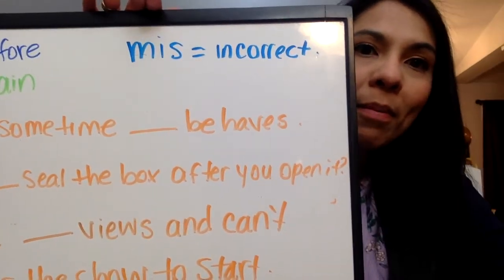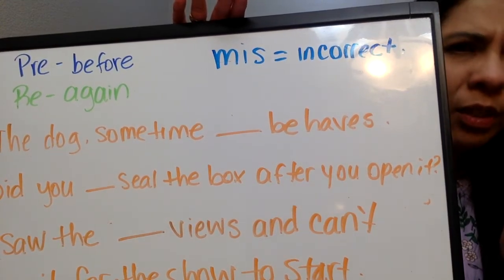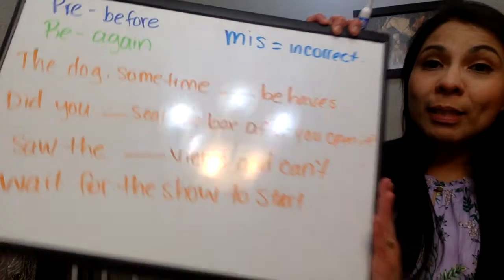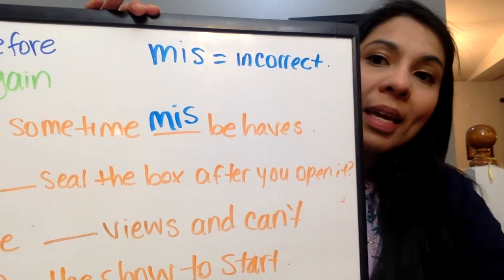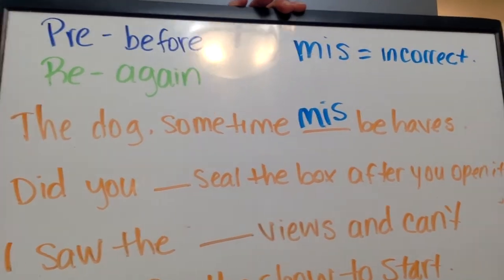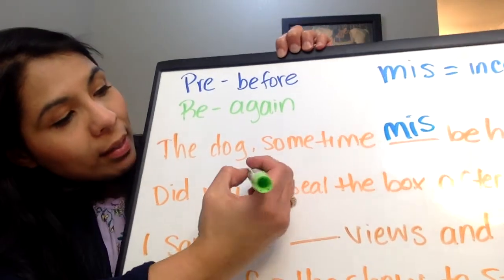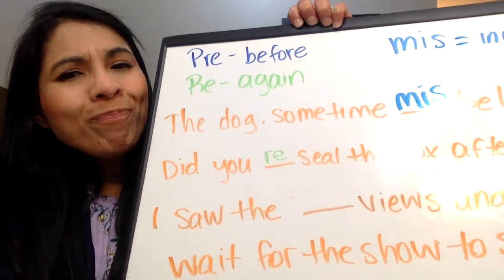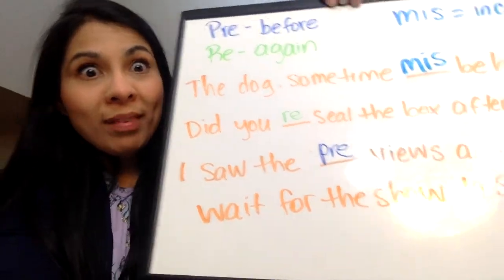LA W3 Monday w31